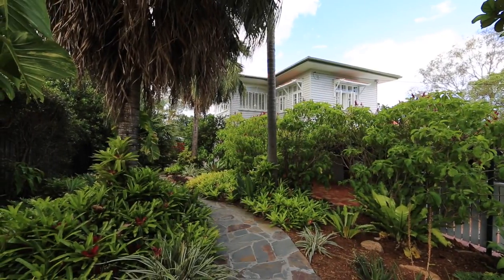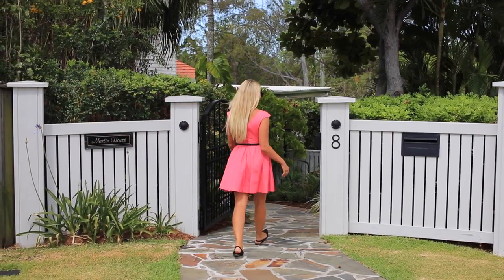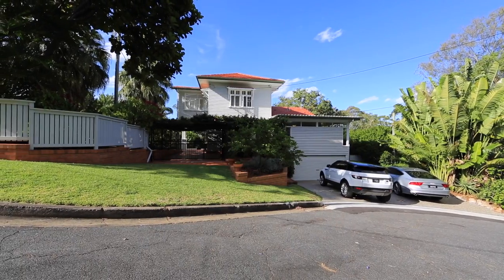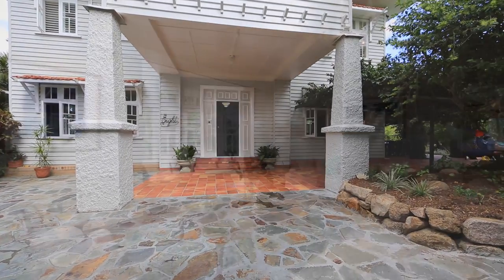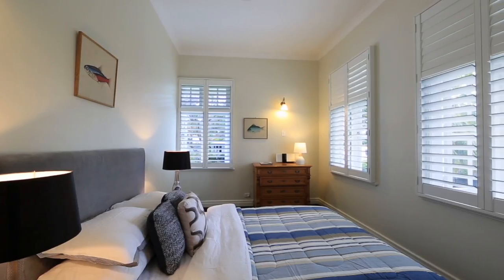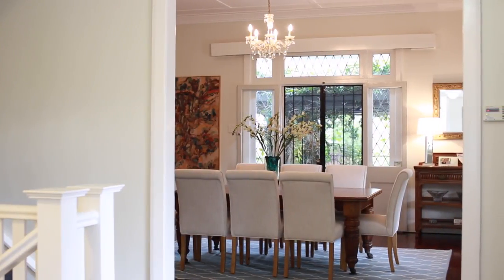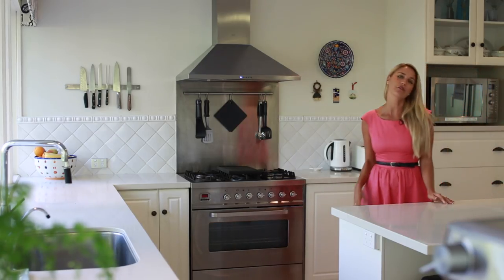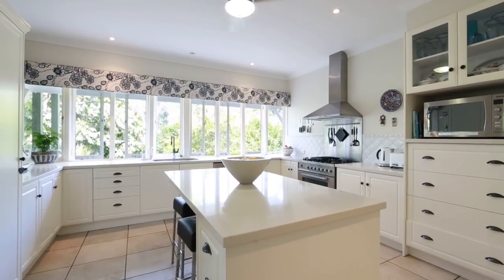Indooroopilly, 8 Martin Lane